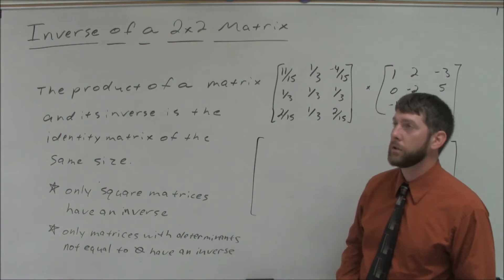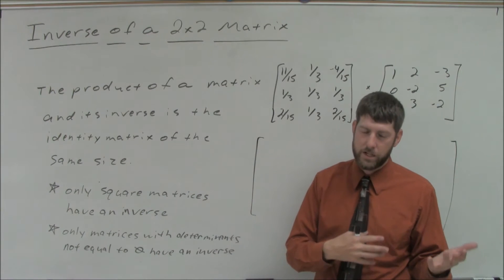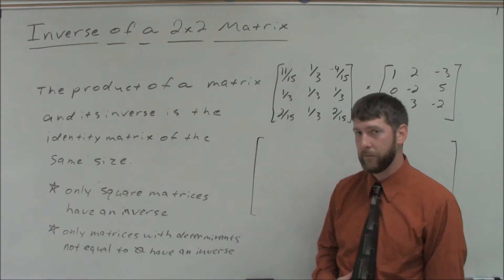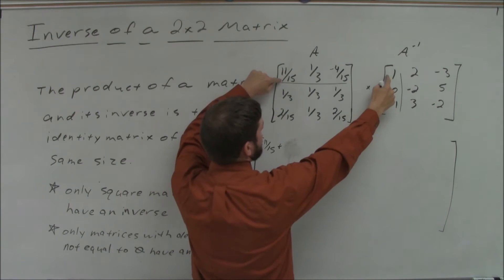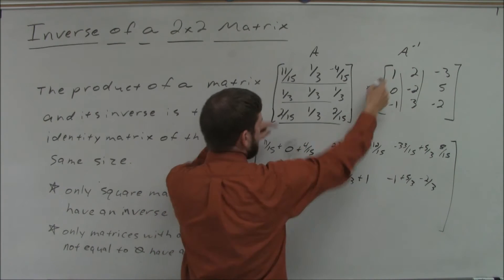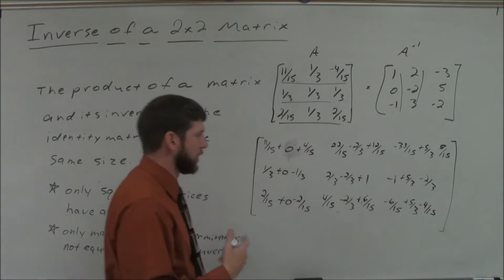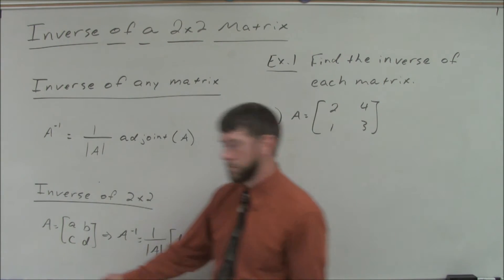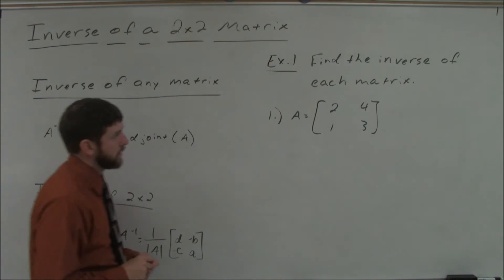Inverse of a 2x2 Matrix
This is a lecture on the inverse of a 2x2 matrix.